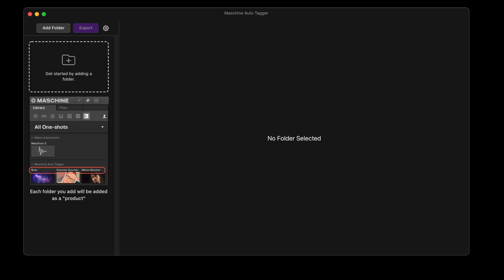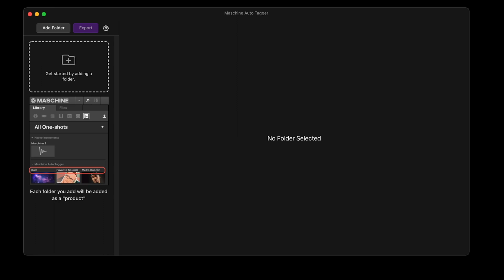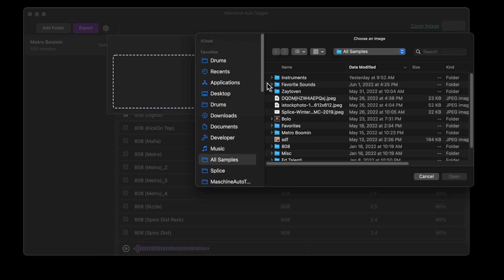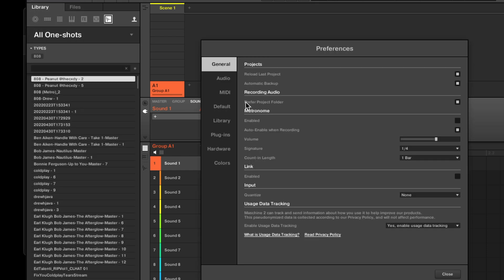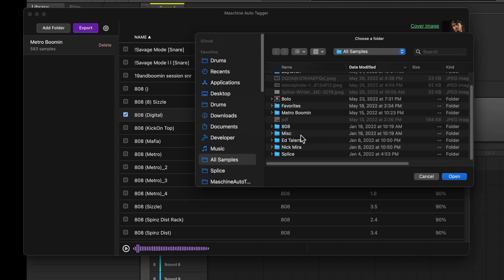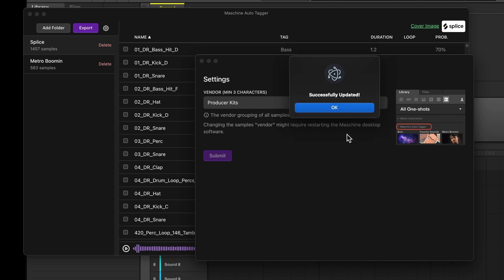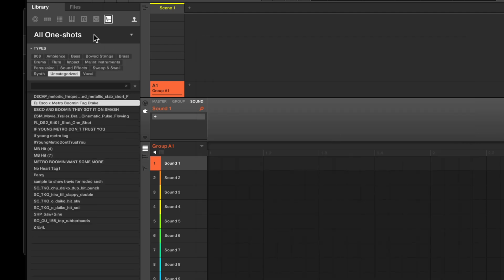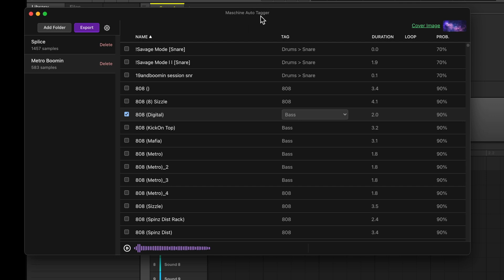Maschine Auto Tagger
Maschine Auto Tagger software

custom images maschine